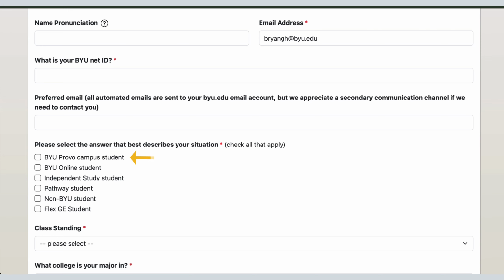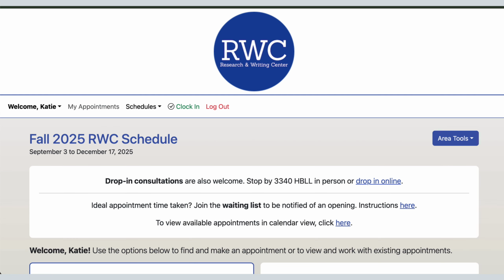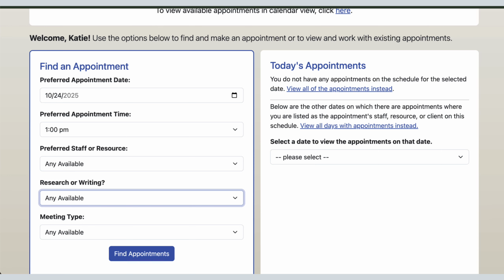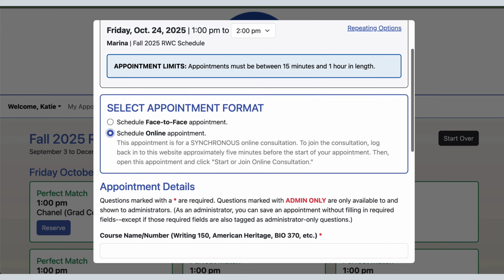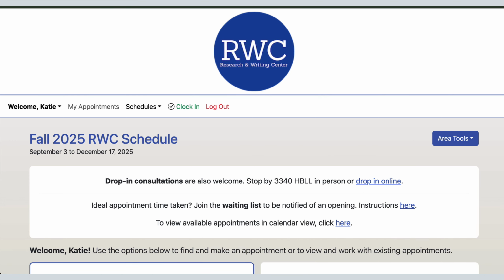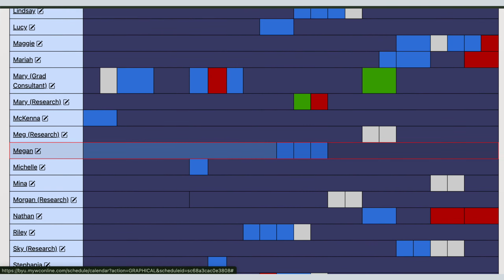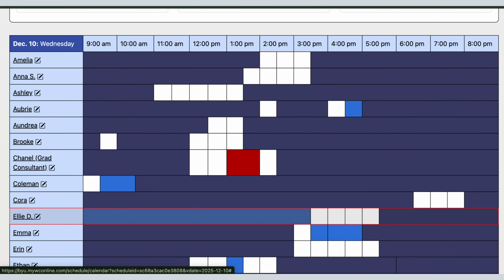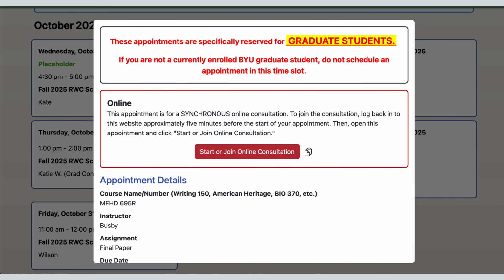Scheduling a BYU Research & Writing Center Appointment